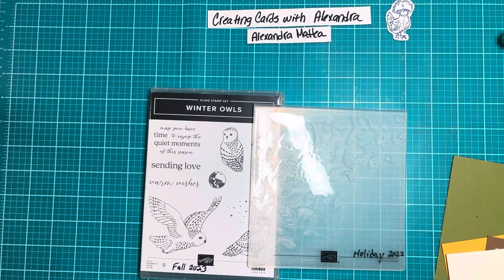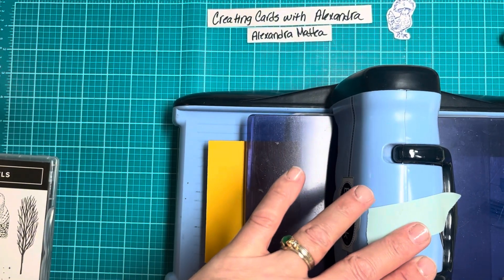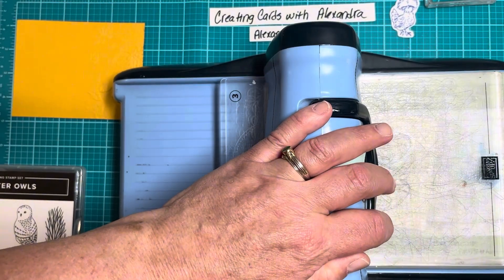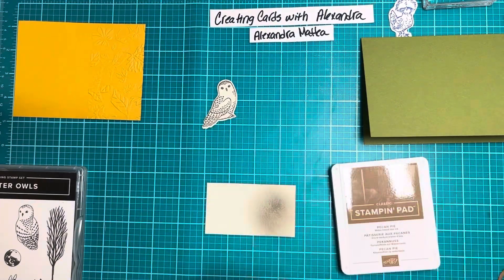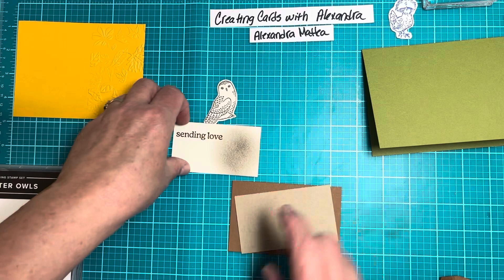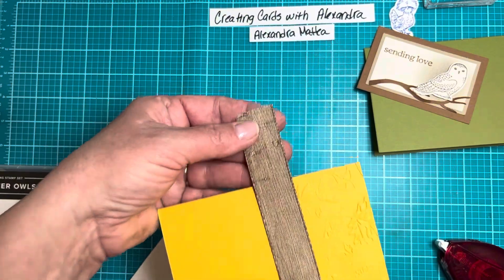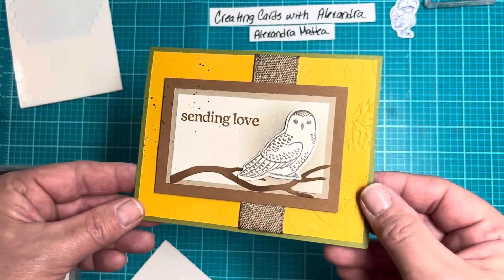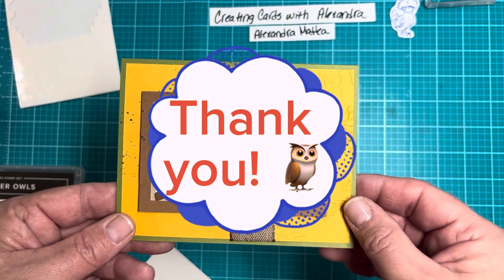Winter Owl takes center stage!